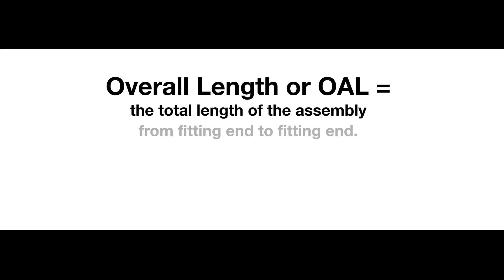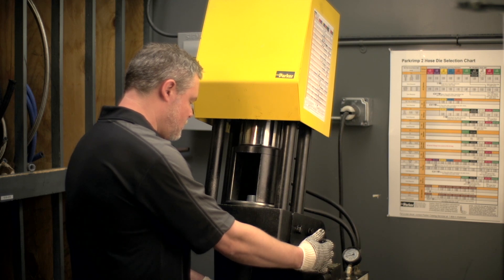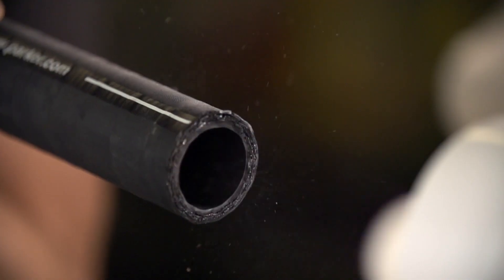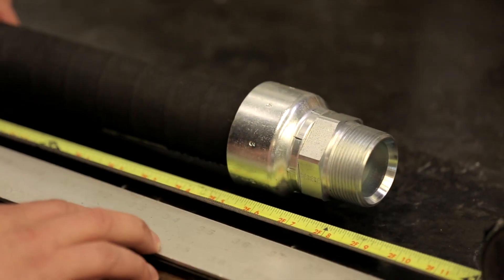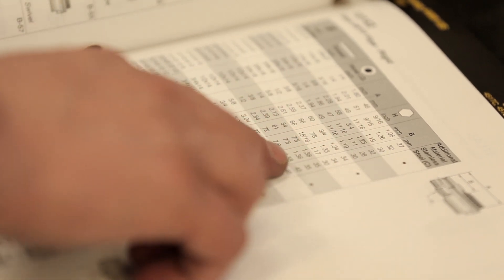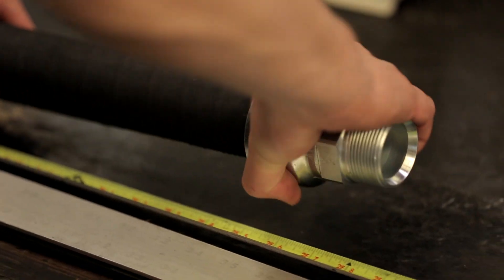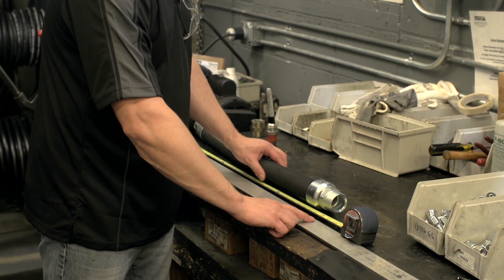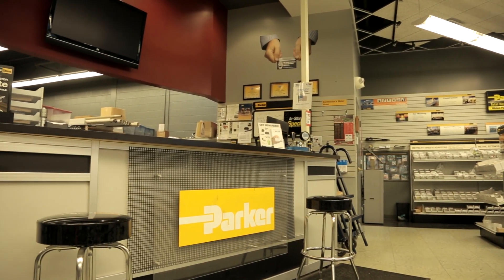ParkerStore Hose Assembly: How to Prepare and Measure Hose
When it comes to your hose assembly, obtaining the correct overall length is crucial to staying productive and maximizing the service life and the working efficiency of that hose assembly. Understanding how to correctly measure and consider offsets and fittings cut-offs can help ensure your hose assembly is efficient before you make the first cut. Speak with your local ParkerStore professional if you have questions on overall length measurement and/or cut-off factors.

ParkerStore is Parker Hannifin's Industrial Retail™ network, fulfilling the product and service needs of the MRO market through independent, locally-owned stores across the globe. In addition to quality Parker products, the knowledgeable ParkerStore professionals are equipped with the technical expertise needed to reduce downtime and keep customers productive.

Video Chapters
0:00 - Introduction
0:30 - Overview
1:45 - Industry Standards